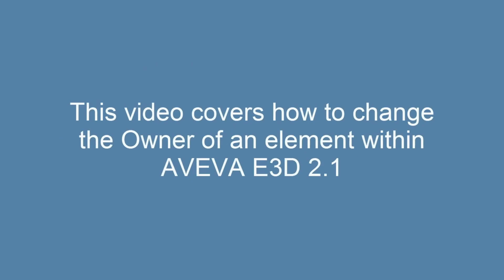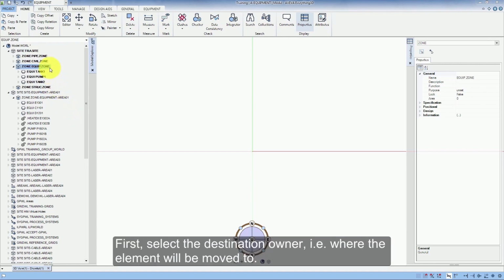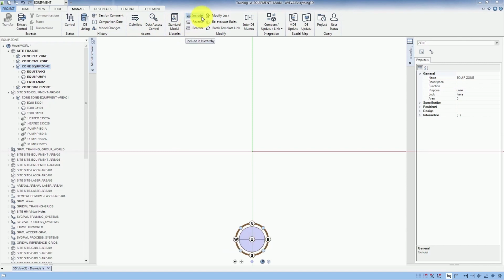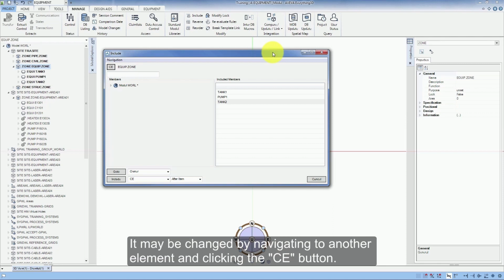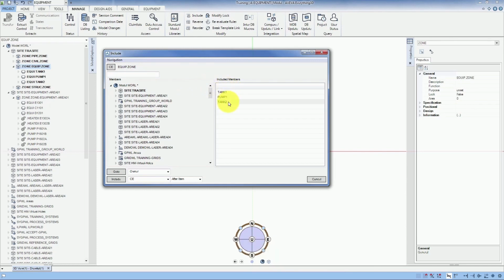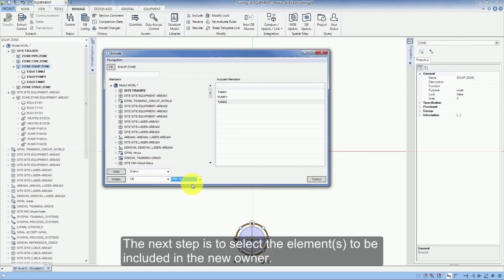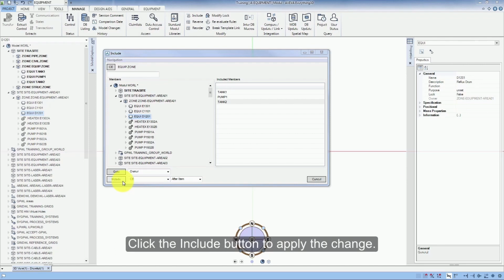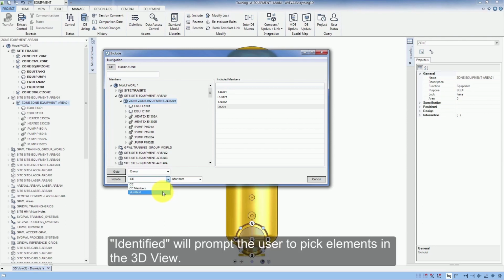Aveva E3D. Changing the Owner of an element. Lesson 9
In this video, you will learn how to adjust the position of an element within a hierarchy by modifying its owner. The tutorial will guide you through the process step-by-step.